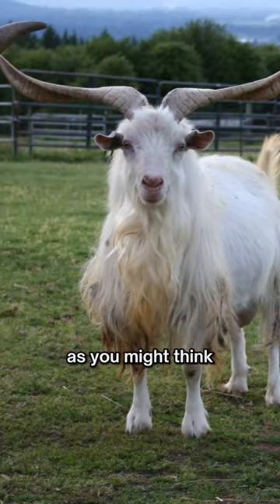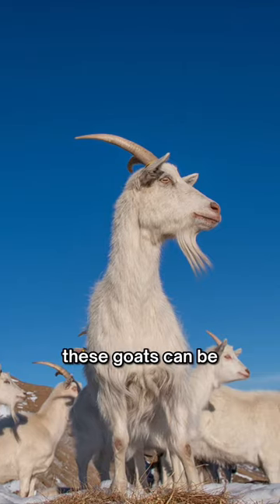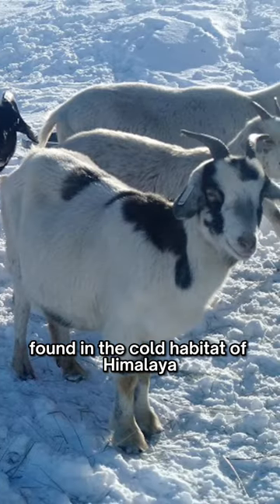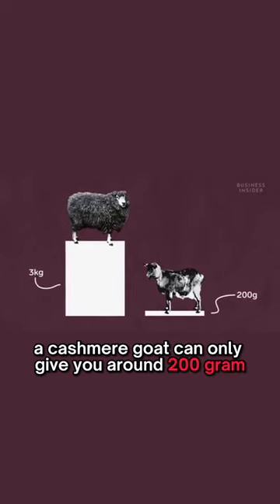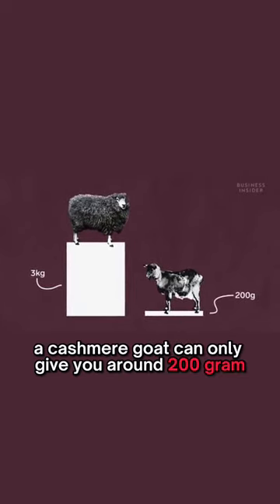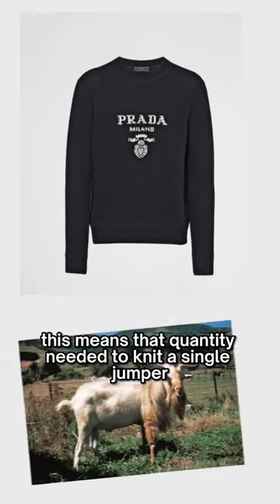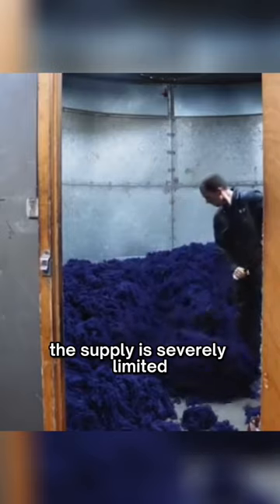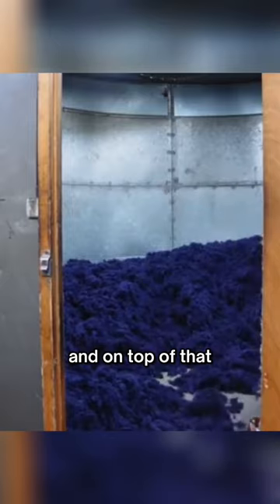The reasons why cashmere is so expensive 👀